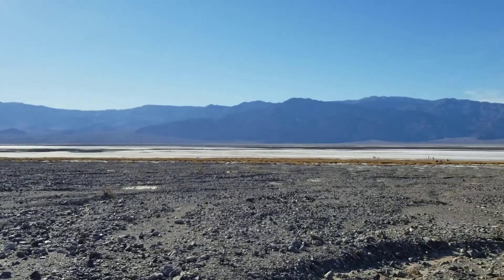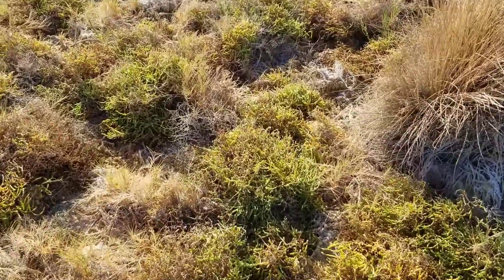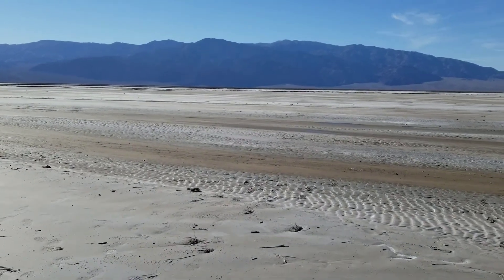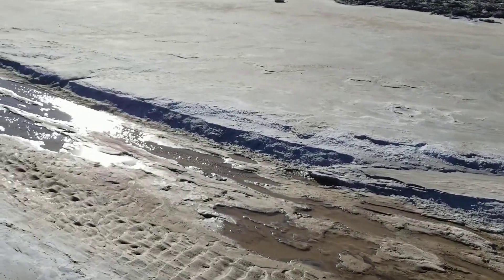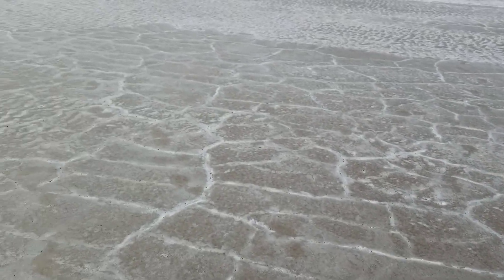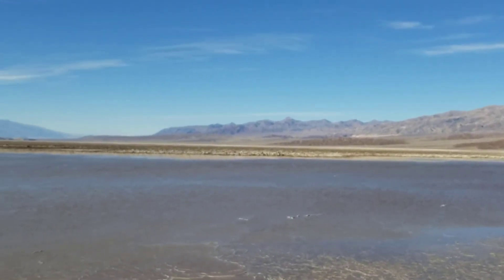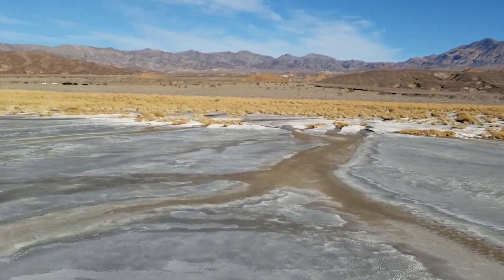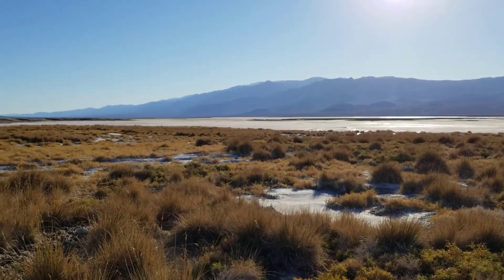Return of Lake Manly to Death Valley | Death Valley National Park, California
Return of Lake Manly to Death Valley | Death Valley National Park, California | While traveling about 10 miles North of Furnace Creek on Hwy 190 through Death Valley I noticed what looked like a lake and a few streams on the floor of Death Valley. Death Valley was once a large lake called Lake Manly. Over geological time the Panamint Mountain Range on the West side of Death Valley rose and eventually created a “rain shadow” blocking the advance of rain clouds into the valley. Lake Manly dried up until most of Death Valley today is basically a dry, sunbaked salt flat. However, occasionally, some rain still gets over the mountains dropping water into the Death Valley. The water collects on the valley floor forming a small shallow lake reminiscent of Lake Manly.

It’s pretty amazing to walk to the shore of the lake. Along the way you cross a narrow vegetation zone populated by grasses and pickle weed that can survive an environment over 6 times saltier than the ocean at the upper edge of the salt flat. Upon entering and crossing the salt flat one can see where evaporating salt has begun to push upward into countless bulging shapes. In other places the salt has formed perfectly geometric shapes and designs.

So, the floor of Death Valley, which from a distance looks basically uniform except for changes in coloring, looks far more fascinating the closer you get. It’s similar to looking through a microscope and seeing an entirely different world. This is the world this video explores.